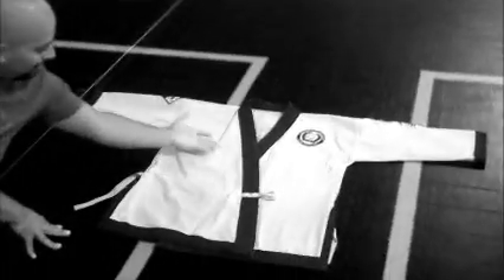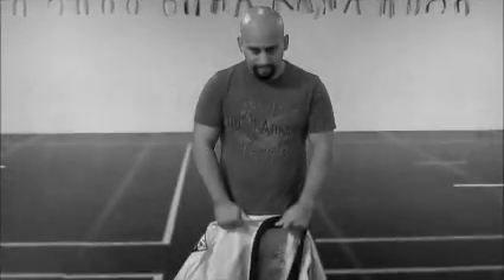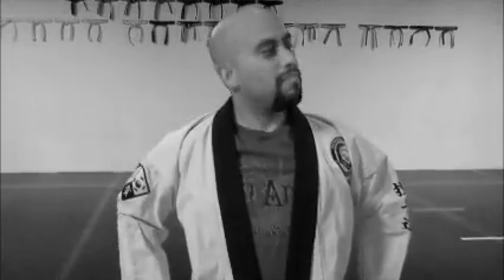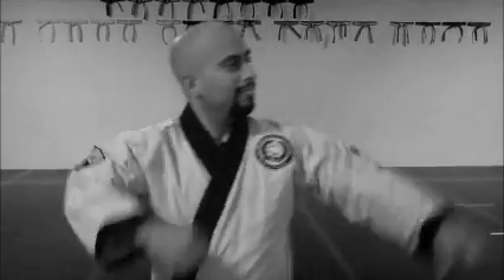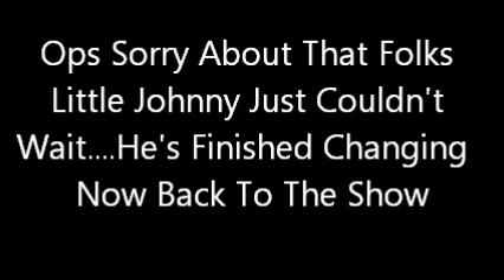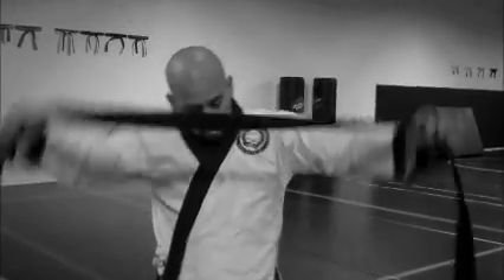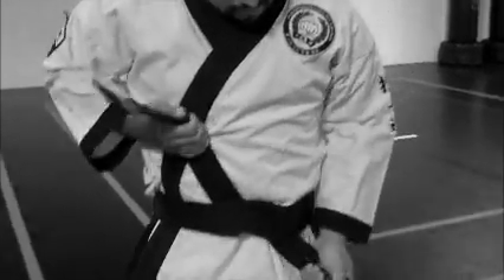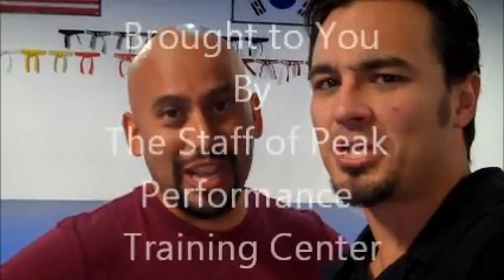J & B How To Put On Your Uniform.wmv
How to put on a Martial Arts Uniform